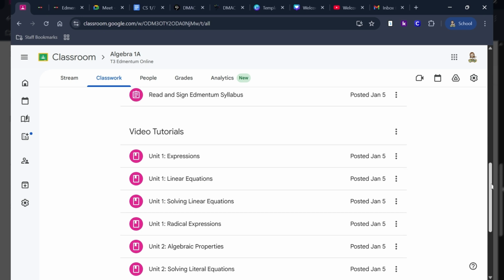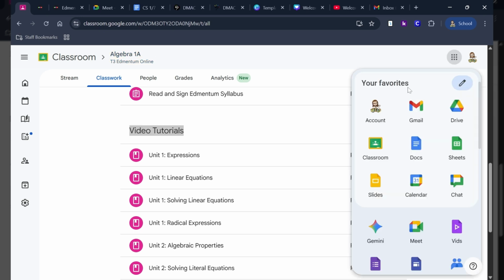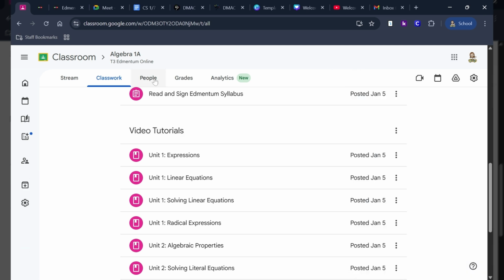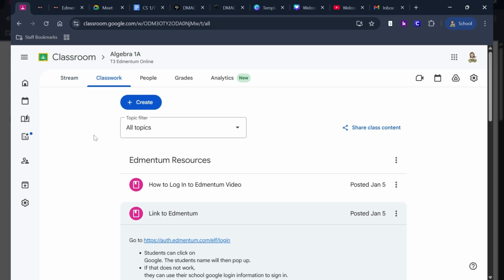How to Use Google Classroom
This video shows students how to use Google Classroom.